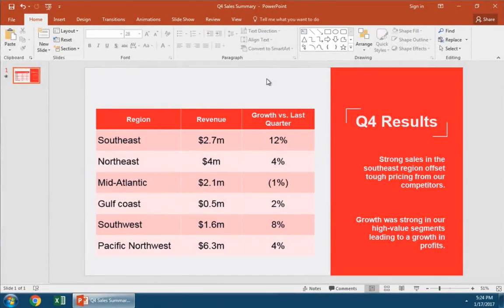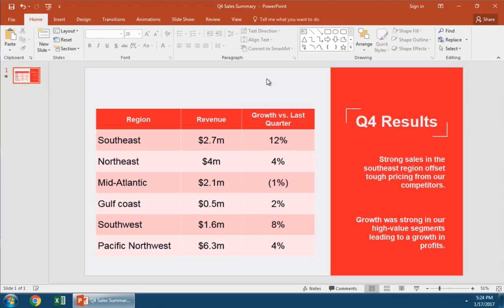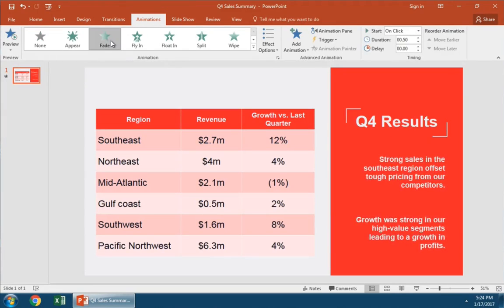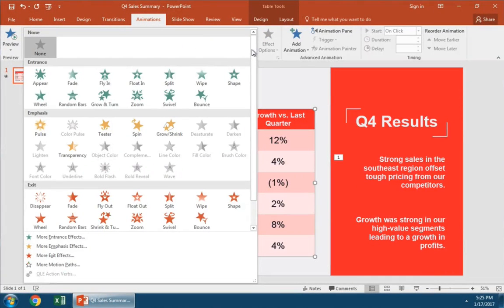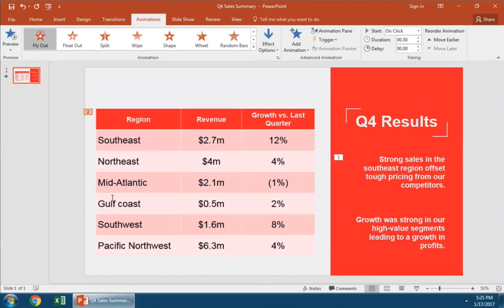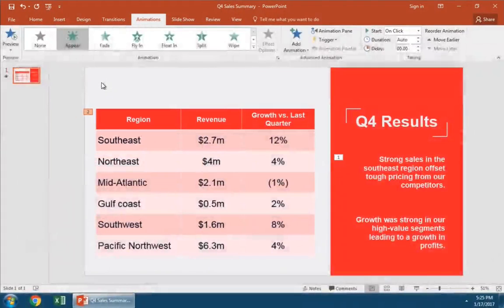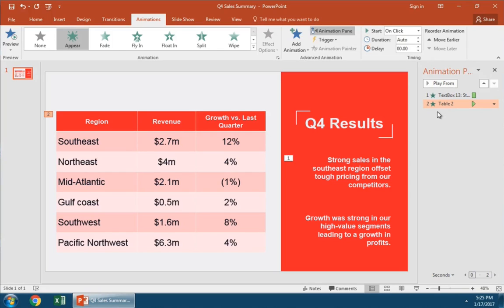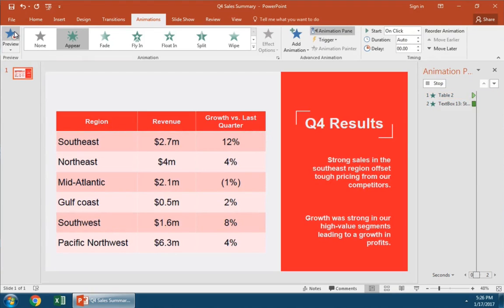Bagaimana Cara Menambahkan Animasi ke Presentasi PowerPoint Anda